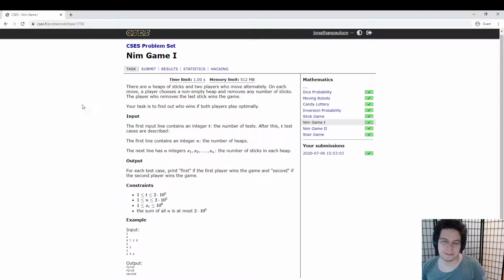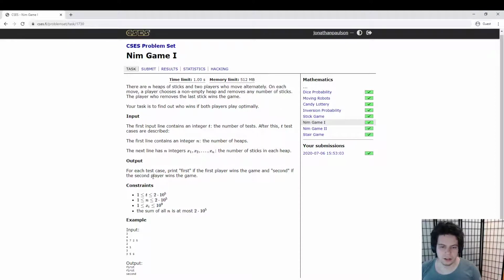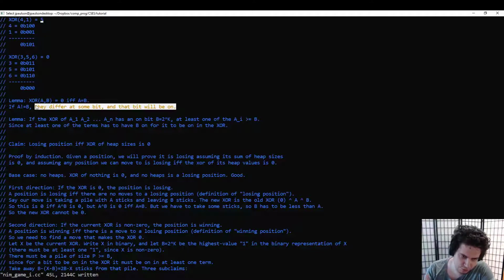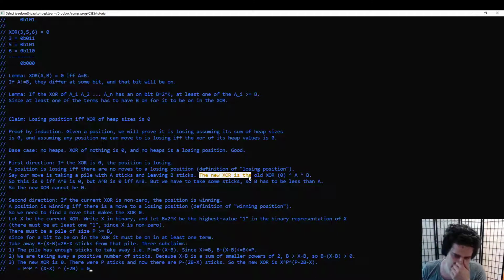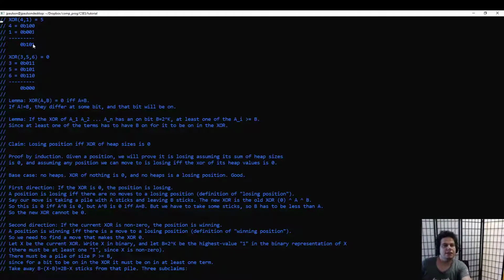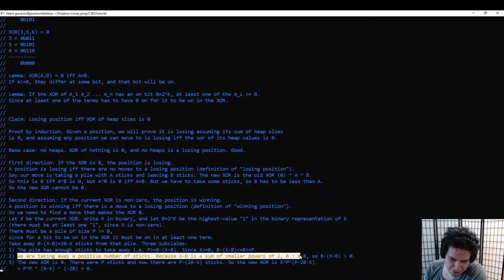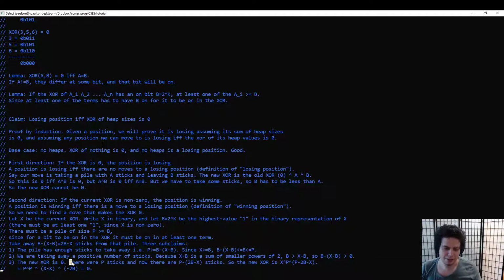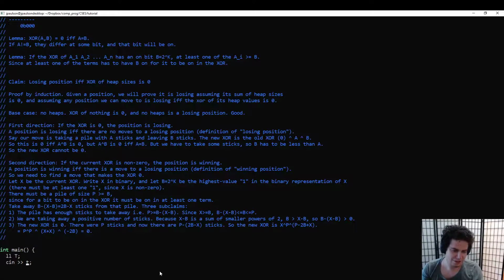Competitive Programming Guide - Math #19 - Impartial Games #2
This is a tricky but important proof. If anyone has a good explanation for "how would you come up with XOR?", let me know.